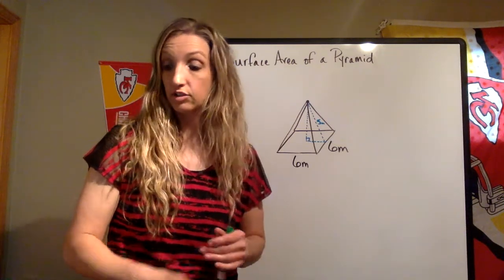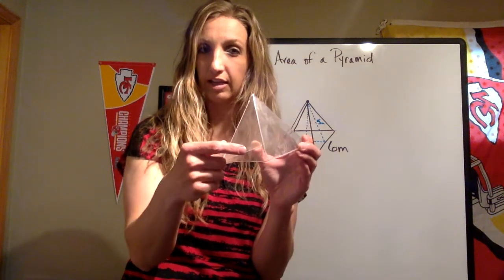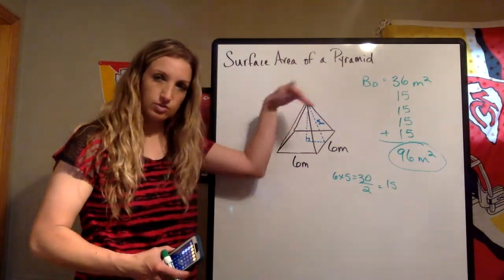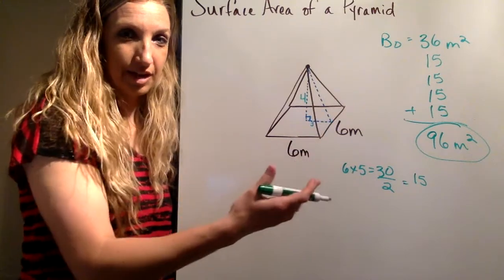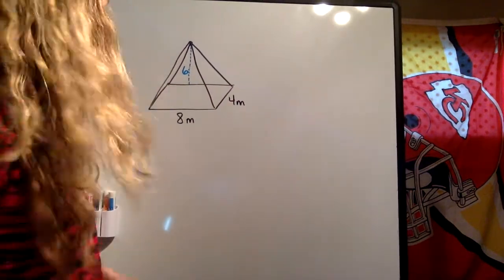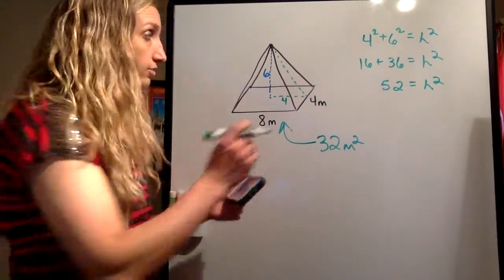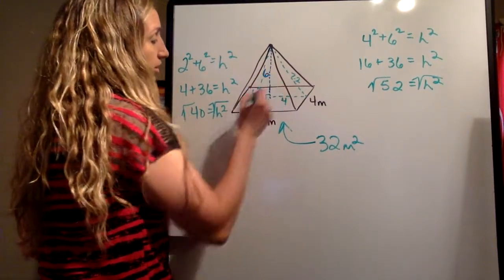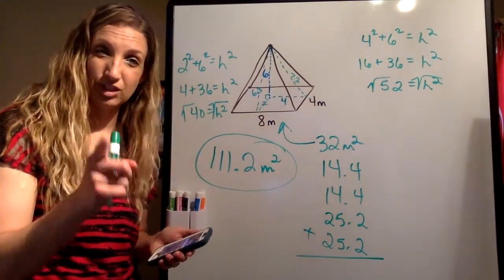Surface Area of Pyramid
Examples of surface area of a pyramid.